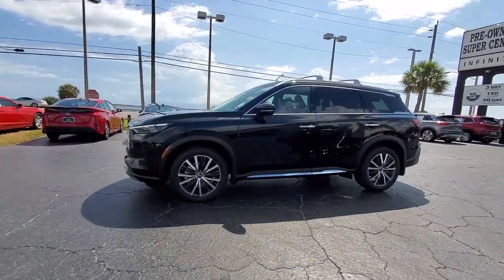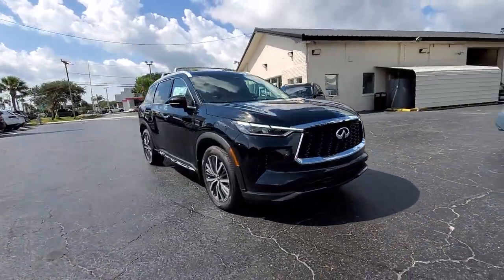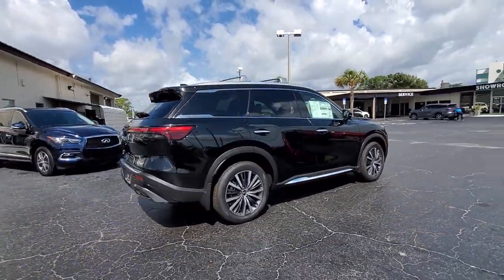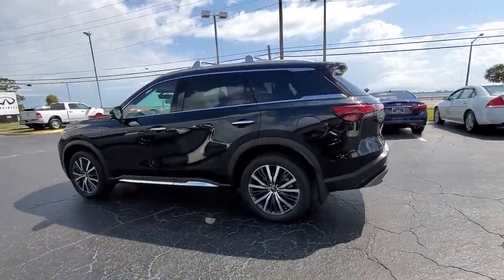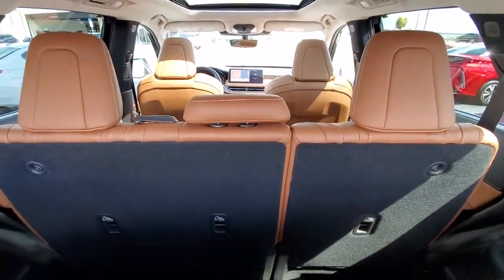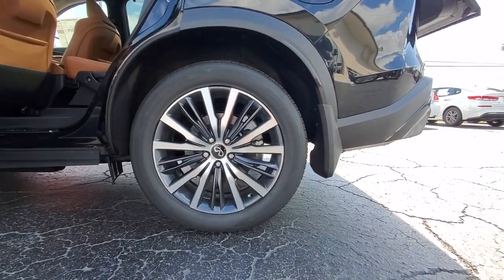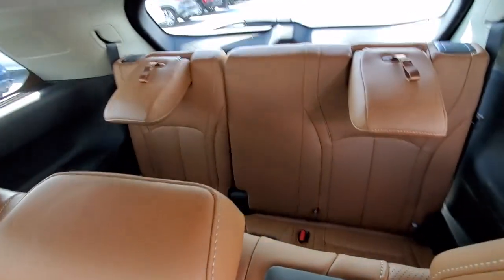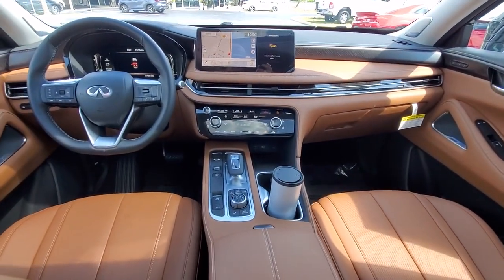2023 INFINITI QX60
Come take a look at the all new 2023 INFINITI QX60 Sensory Edition. Premium luxury and more! Only at INFINITI OF MELBOURNE